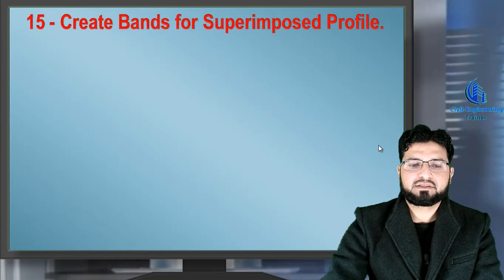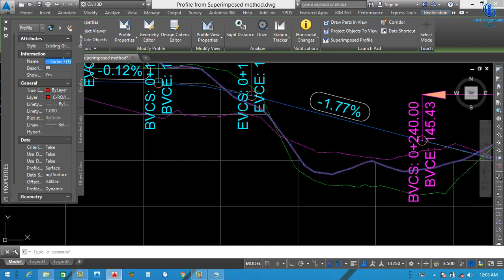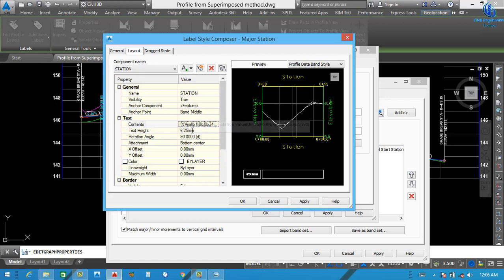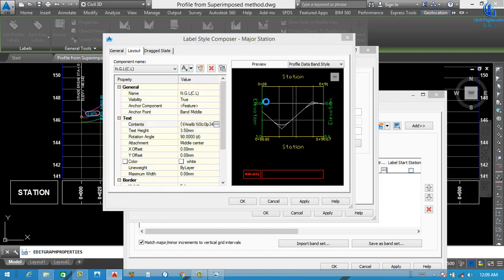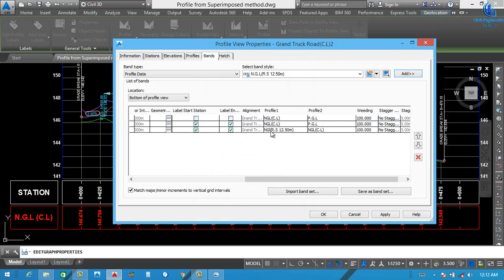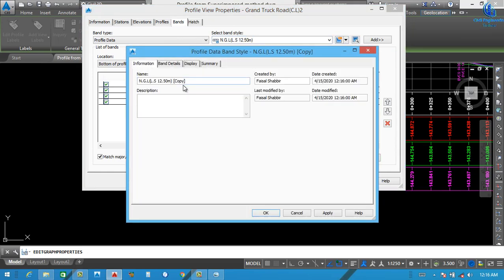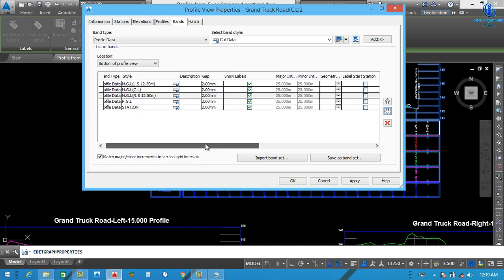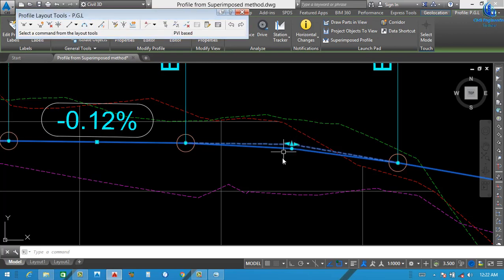How to Create Bands in Civil 3d | Bands for Superimposed Profile | Profile Band Style Creation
I have created Bands for Superimposed Profile. I also have covered its relevant topics:
How to Create band in Civil 3d.
How to make band for new profile.
How to Draw band for profile.
Band creation in Civil 3d.
Profile Bands in Civil 3d.
Civl 3d Complete in english.
How to create complete bands.
Band set in Civil 3d.
how to adjust band for new profile.
How to make super imposed profile band.
How to Create Bands in Civil 3d.
 Bands for Superimposed Profile.
Profile Band Style Creation.
After watching this lecture, you will be able to understand , How to Create Bands in Civil 3d in English Language. I hope this video lecture will be very helpful for all Civil student and Field Professionals.

1_Draftsman Civil (Paid Course)
2_Autocad 2d-3d for Beginners Level (Paid Course)
3_Architect Designing for Advance Level (Paid Course)
4_3d Studio Max & V-ray Rendering (Paid Course)
5_Dealing Skills with clients + Drawing Approval Method (Paid Course)
6- 100+ Drawing Collections
* Hospital Drawing
* CNG Drawing
* Poultry Shed Drawing
* School Drawing
* Masjid Drawing

7_Autocad Mechanical
8_Revit Architecture (Paid Course)
9_ Google Sketch Up Pro
10_ Civil 3d for Roads Designing & Quantity Calculations
11_Quantity Surveyor (Paid Course)
12_Pipe line Network Trainings
13_Ms_Office(Word_ Excel_ Power points )
14_PowerPoint Video Editing.
15_Video Editing Complete (Recording+ Mixing+ Thumbnails+ Publishing)
16_Home Drawing Collection
17_Site Visiting Etc.